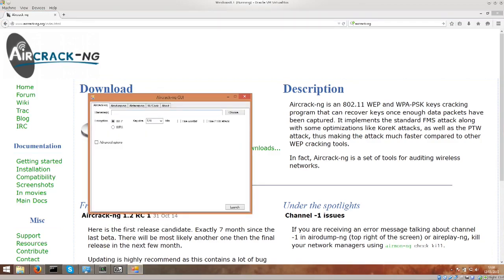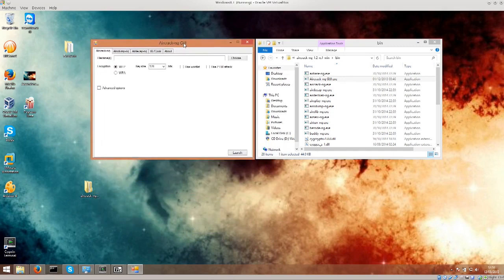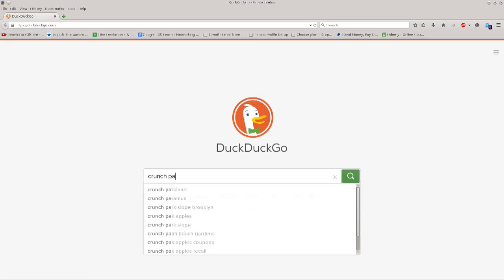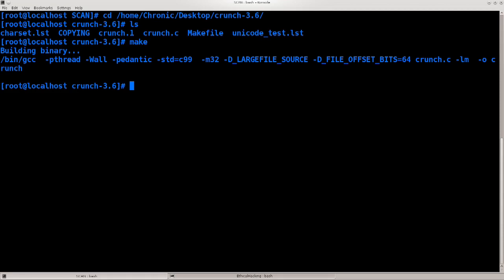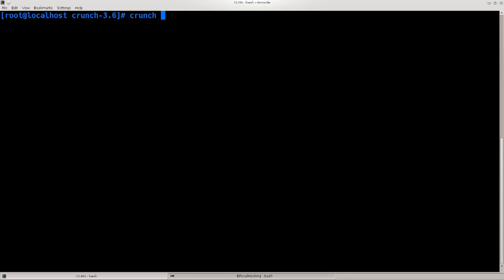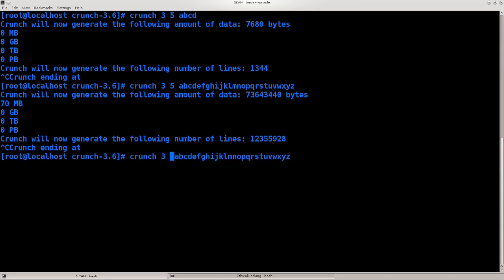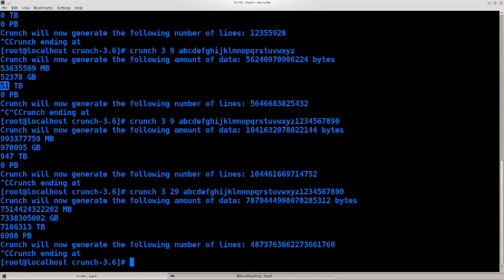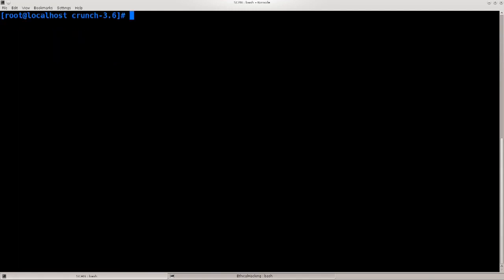Installing aircrack ng on Windows + crunch on Linux - Firewall Training Videos